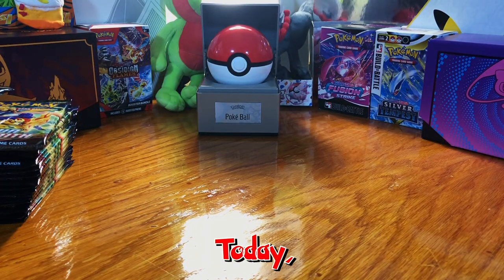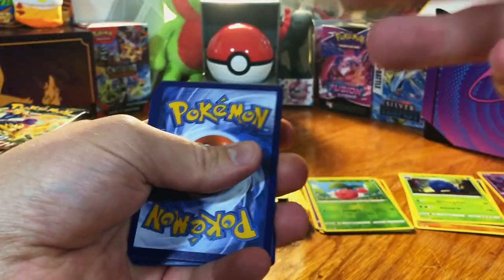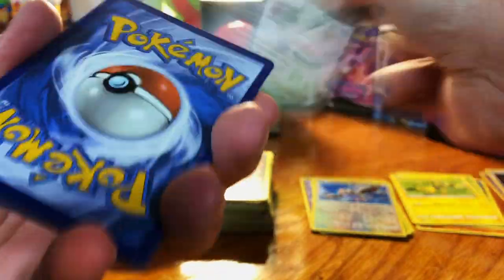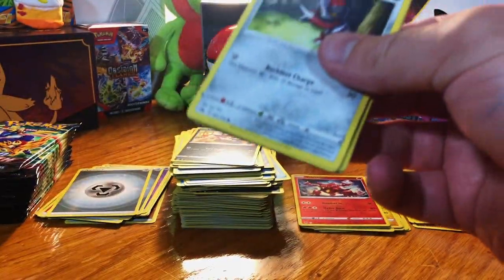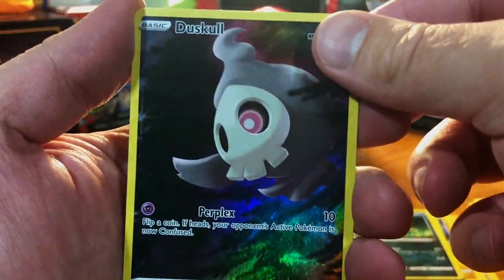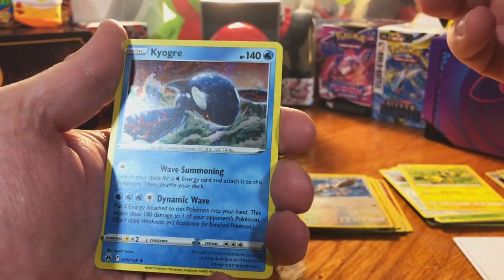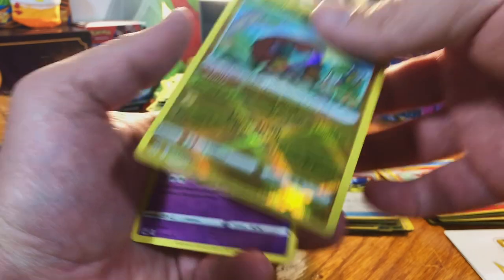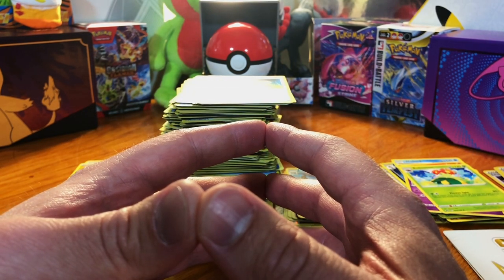Opening 36 Packs Of Crown Zenith! INSANE Pull Rate!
Crown Zenith is by far one of the best Sword and Shield sets.  It's pull rate is INSANE!

Graded Pokemon Card Store: